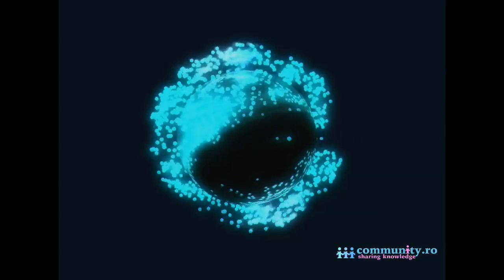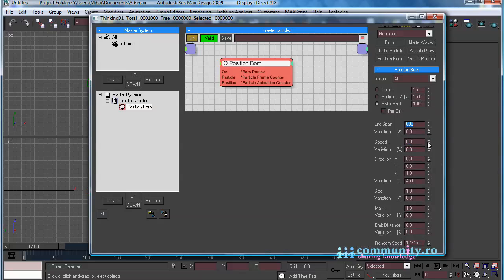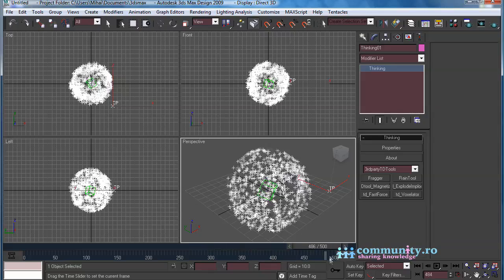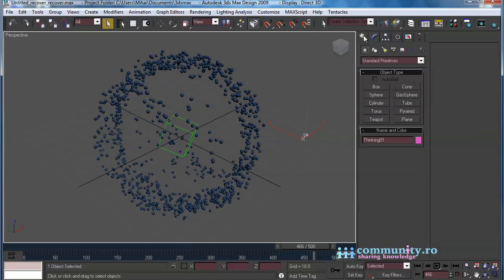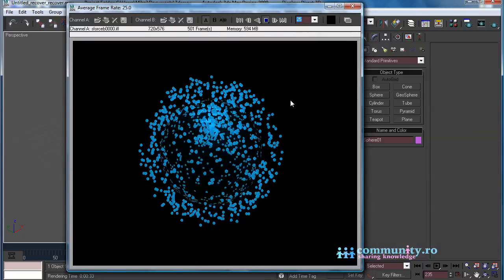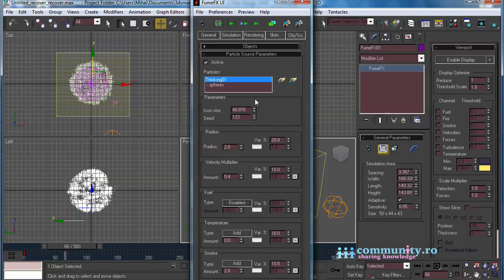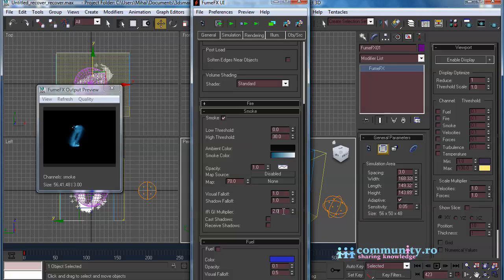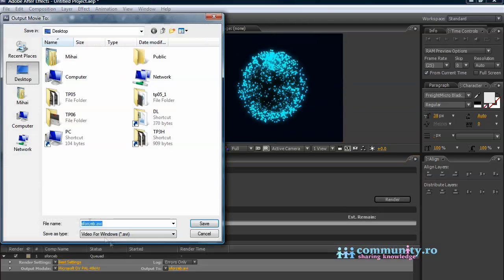thinkingParticles: Radial Force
Mihai Panait shows how to use the thinkingParticles to create a fumeFX effect.
To learn more and get access to the 3ds Max files used in this video go